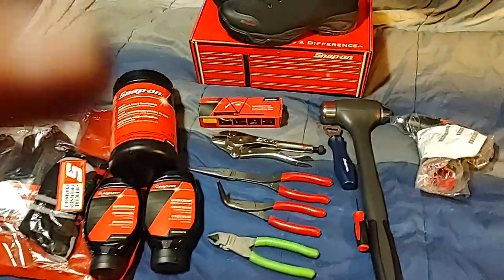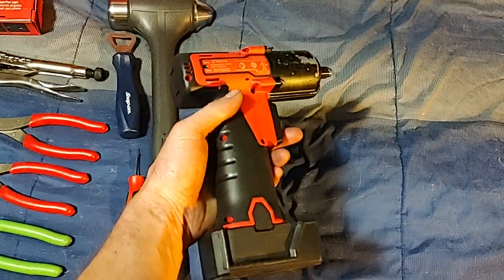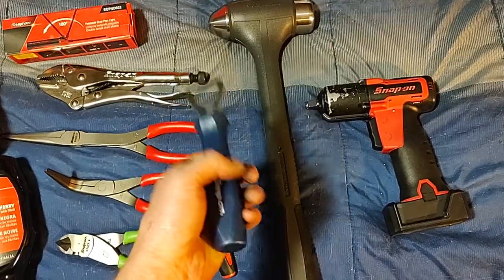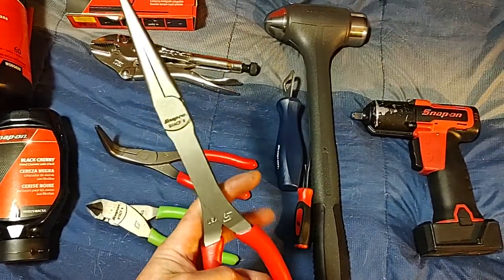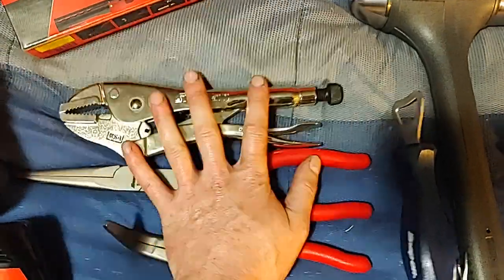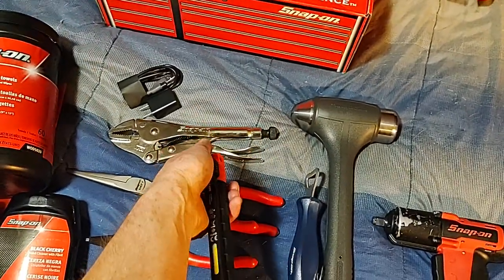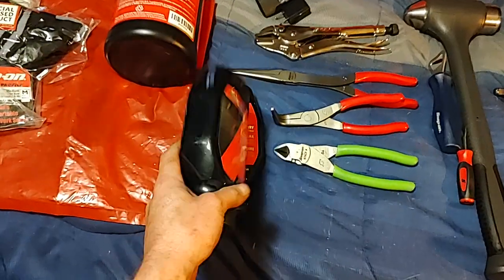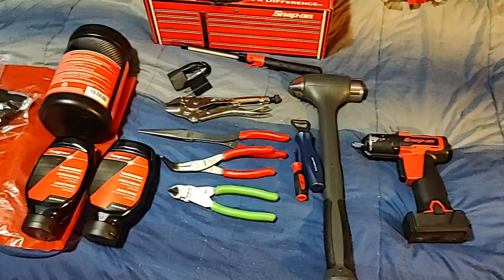SNAPON tool-haul. got alot of goods.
Got a good sized snapon tool haul finally met up with my old dealer. He is great and has a good selection and big truck full of quality tools.